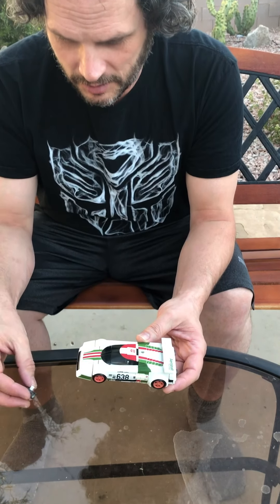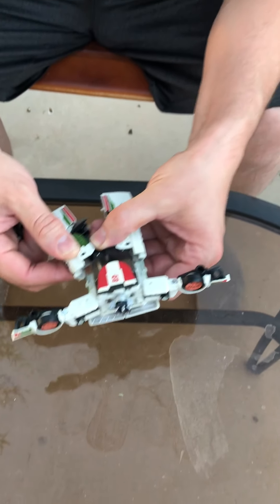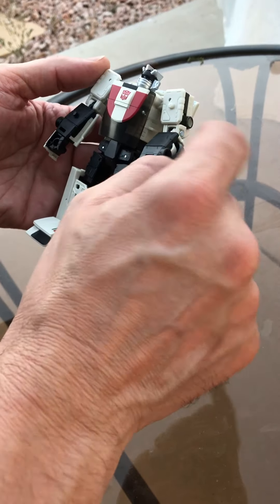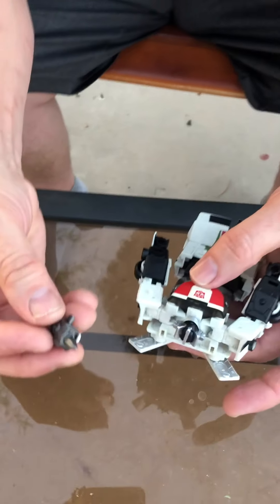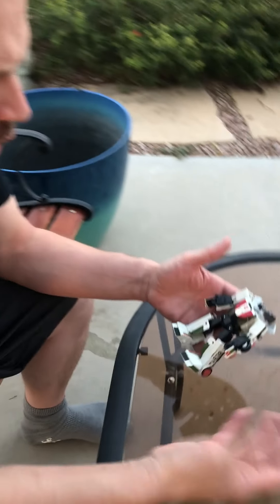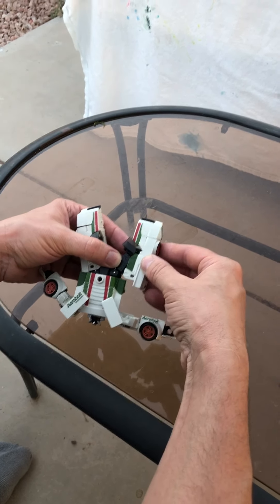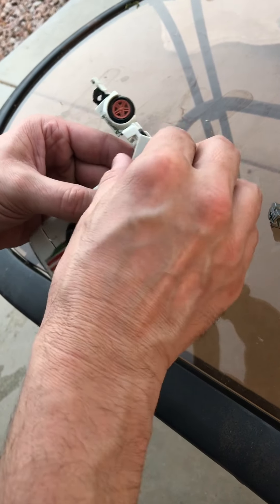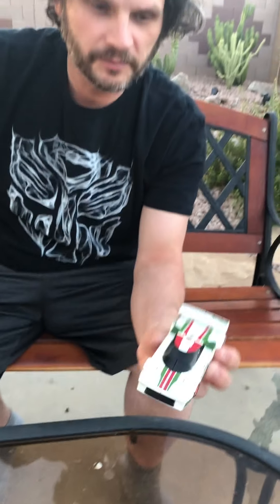How to Transform EARTHRISE DELUXE WHEELJACK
Sherman shows you how to transform Wheeljack from a robot to a racecar and back again.  He discusses some of the articulation points and details.